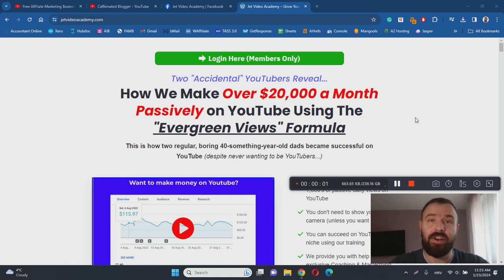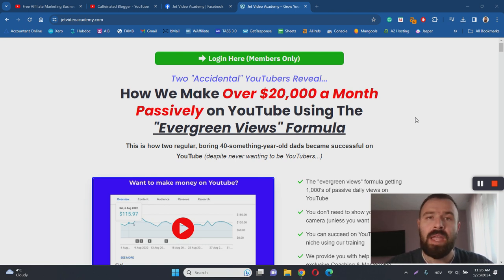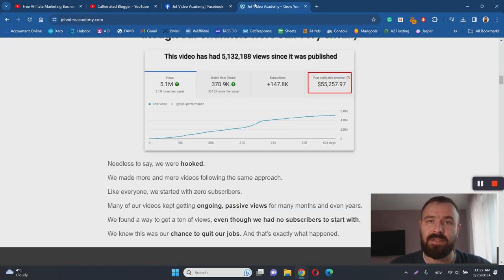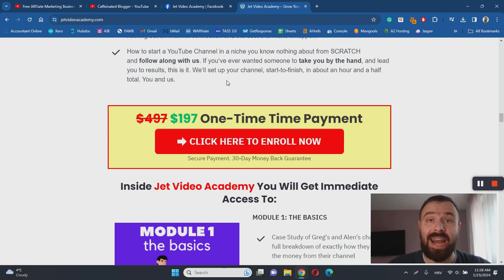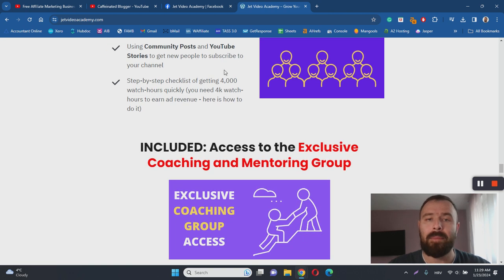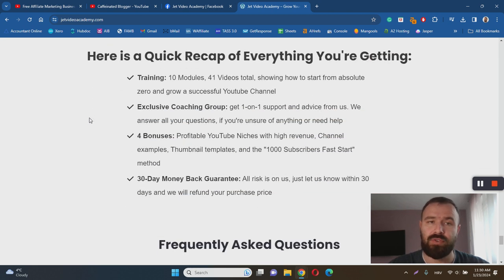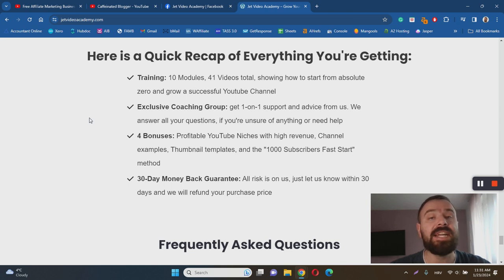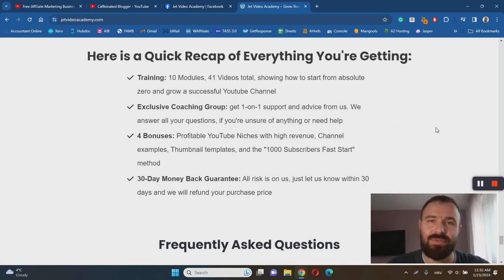Jet Video Academy Review - Is Greg Kononenko YouTube Course a SCAM or LEGIT? (Truth Revealed)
Jet Video Academy Review. 💰 My #1 Recommendation

Jet Video Academy by Greg Kononenko teaches you how to start and grow your YouTube channel for passive income. This review will examine everything the program offers, so you can find out if this is the right opportunity for you.